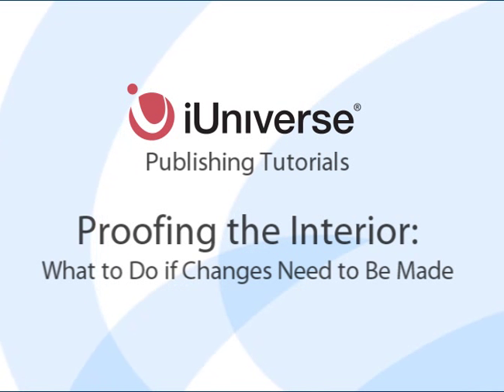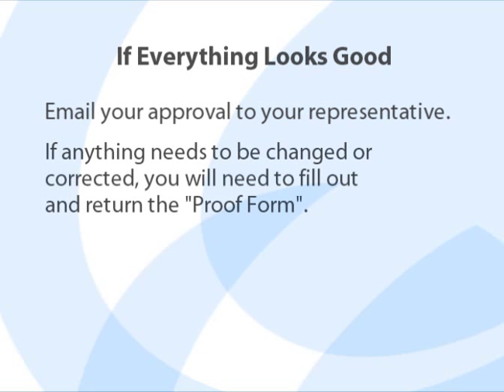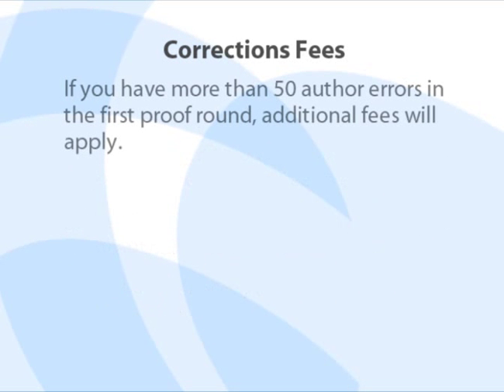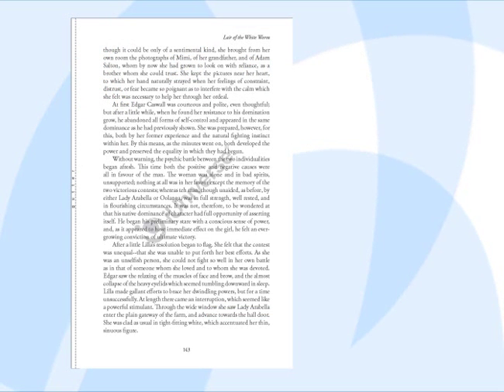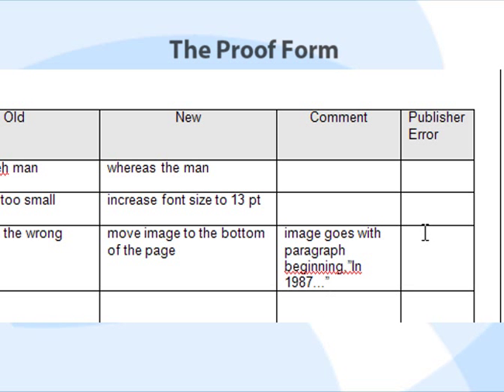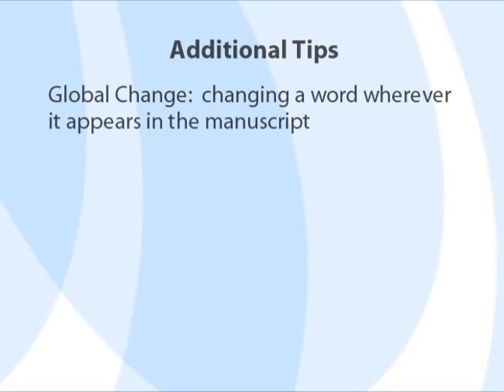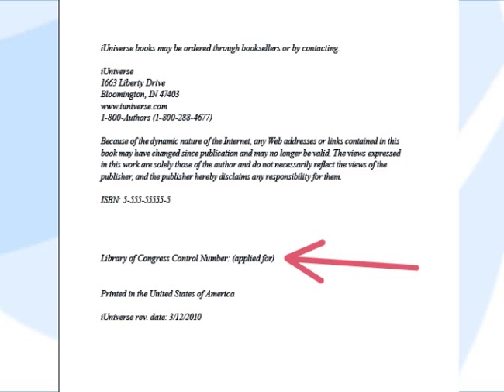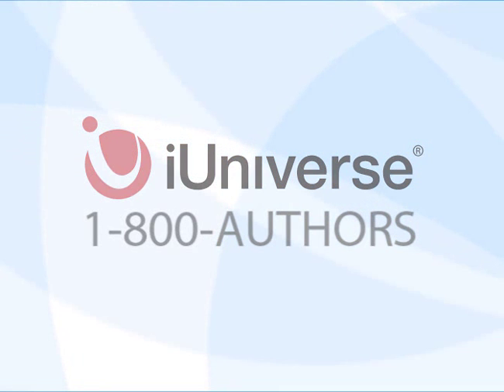Proofing the Interior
Congratulations! Your book designer has assembled your book's interior and now it's time for you to review the work. This short video will show you what to do next.

iUniverse is a self publishing company that makes it possible for writers to achieve the dream of becoming a published author. By offering a variety of affordable publishing, editorial and marketing services, iUniverse helps authors get their manuscripts off their desks and into the marketplace faster than traditional publishing companies.